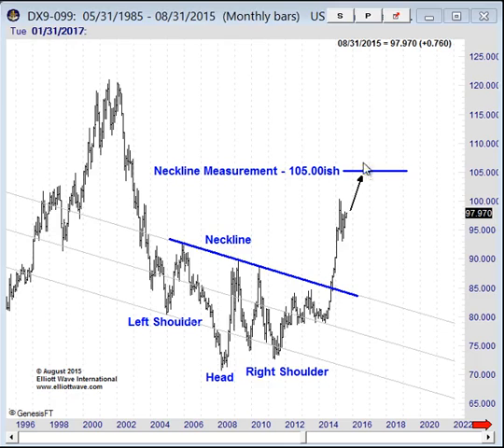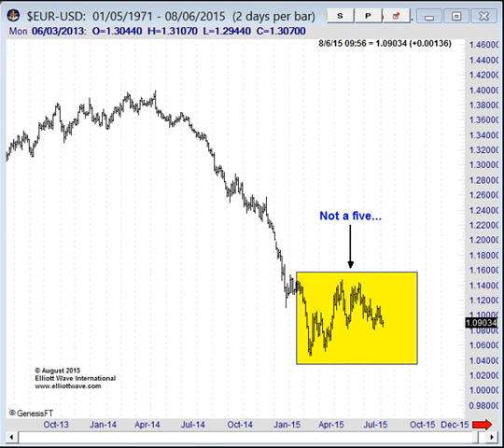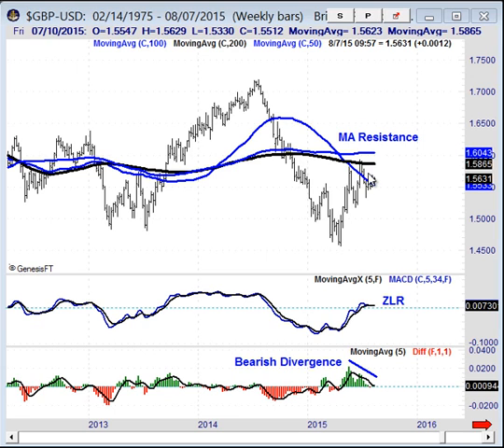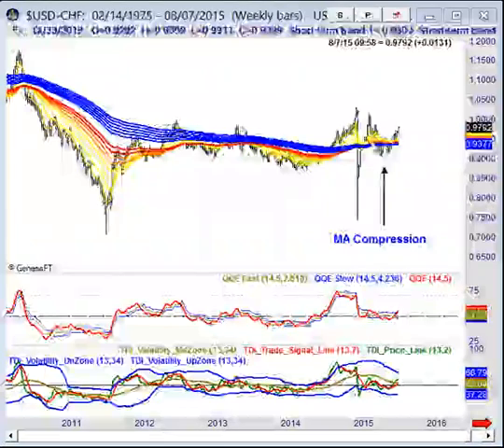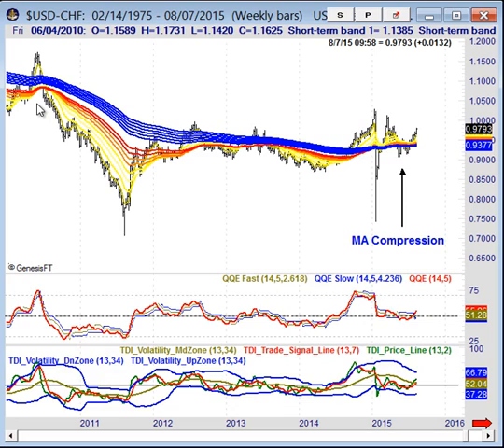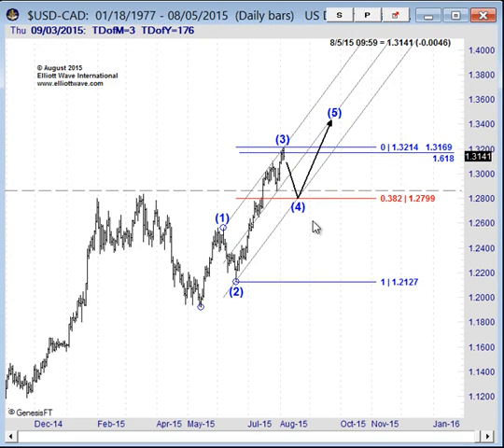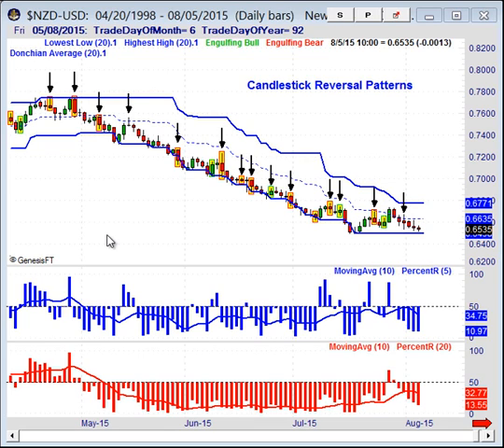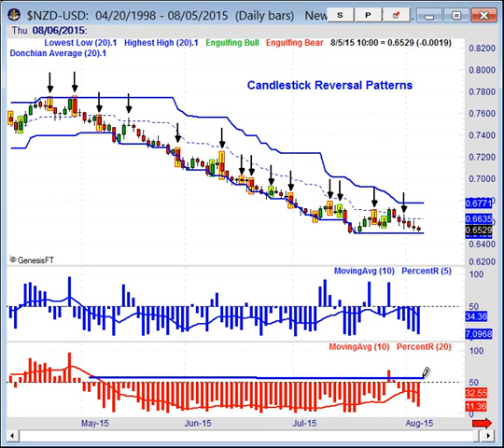Aug 2015 Keeping Currencies Simple